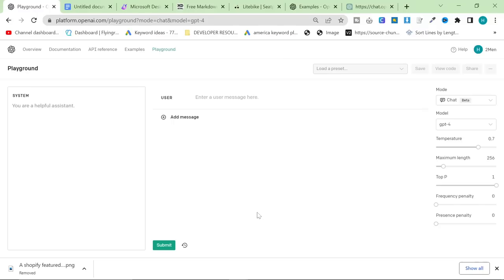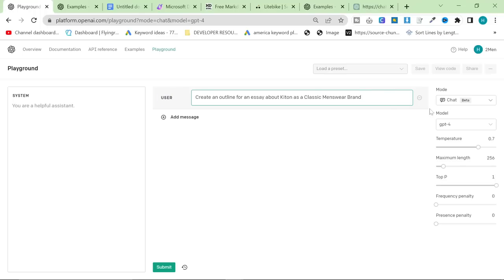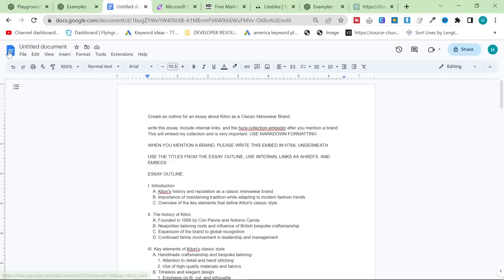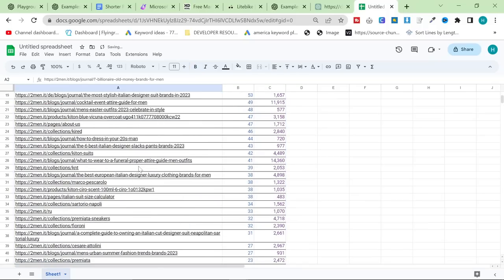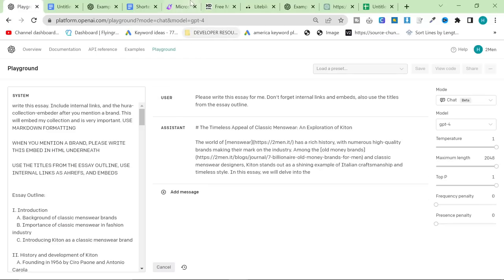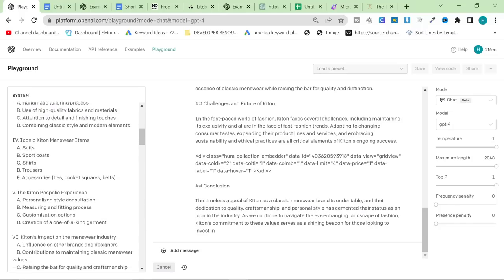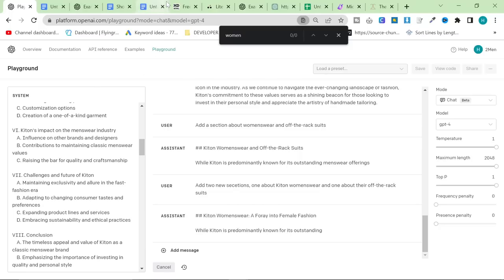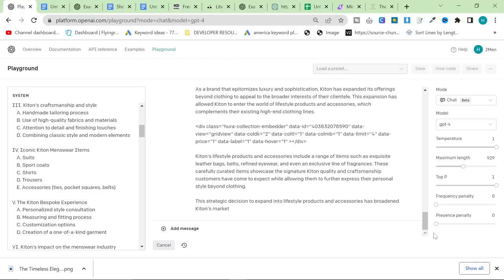Masterclass: Writing ChatGPT Essays AI SEO Content (Game Changer)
Discover the ultimate game-changer in SEO content creation with ChatGPT-4 Essay Outline in this comprehensive guide! Learn how to optimize your content strategy and rank higher than ever on search engines. 🚀🔥

In this video, we'll show you step-by-step how to:
✅ Utilize ChatGPT-4 Essay Outline for effective SEO-rich content generation
✅ Master keyword research and integration with ChatGPT-4
✅ Craft engaging, relevant, and high-quality content using AI technology
✅ Boost your content's readability and on-page SEO with ChatGPT-4

Don't miss out on this cutting-edge AI tool for SEO content mastery. Watch now and join the revolution in digital marketing!

Step by step:

Go to playground for GPT

Find examples

Here are loads of use cases for ChatGPT and even how to call the API specifically for that use case

We’re going to use the essay layout to give a framework to an article, post some links and some embeds at the bottom, and tell ChatGPT to create markdown formatted content that we can turn into raw HTML and post to our website

While it’s writing we can use the 2-3 minutes to make a featured image. You can use Microsoft designer or canva.

Canva is fine - but you will probably need pro for the elements and images.

Check through the content. Make sure no links have been made up by GPT and that everything else is fine. Also check it followed the layout properly.

Chapters

0:00 Fully automated informational content full of HTML
0:28 Use cases of ChatGPT
1:16 Prompt engineering for your business
2:10 ChatGPT Playground settings
2:35 Creating the essay/blog outline
4:04 Prompt engineering the System Prompt
5:05 Getting links from Search Console for Internal Linking
7:14 Prompt engineering the User prompt
8:11 Creating a featured image using Microsoft Designer
10:36 Turning the markdown into Plain text or HTML